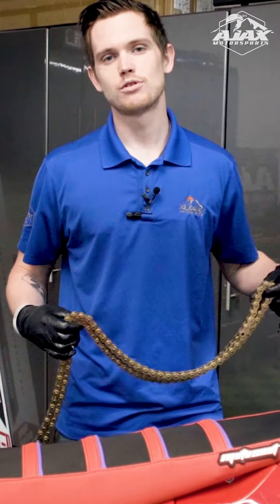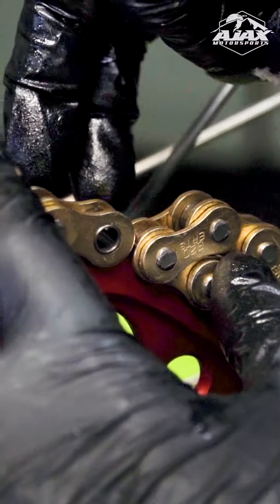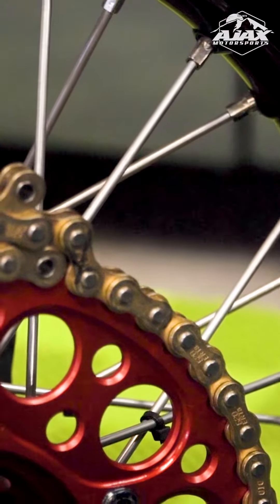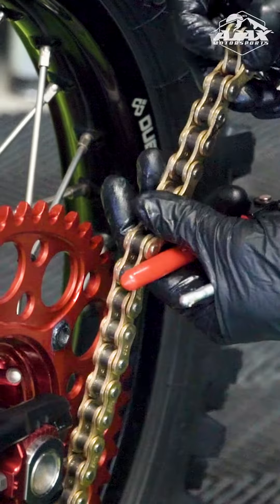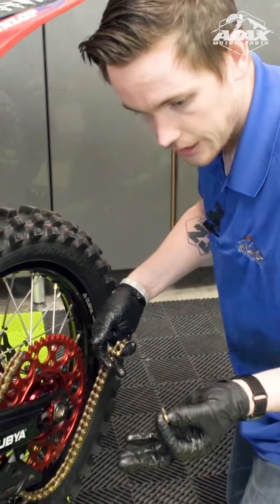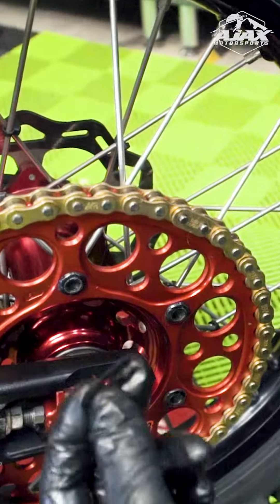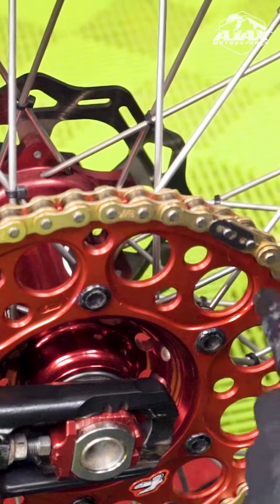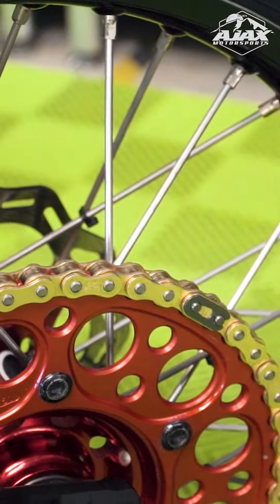How To Install a Dirt Bike Chain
We show you how to install a new chain on a dirt bike and how to use a chain breaker.